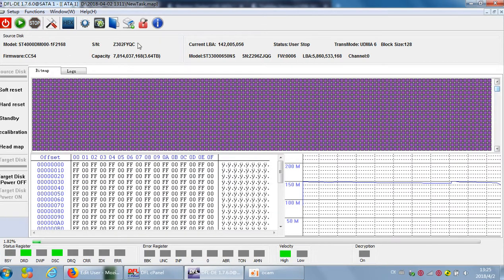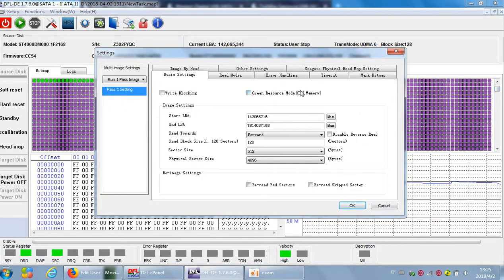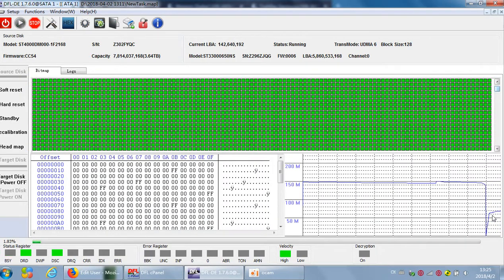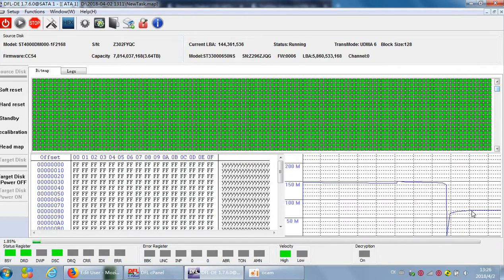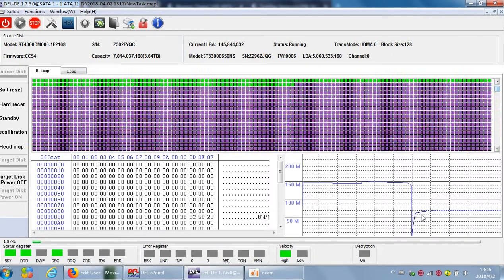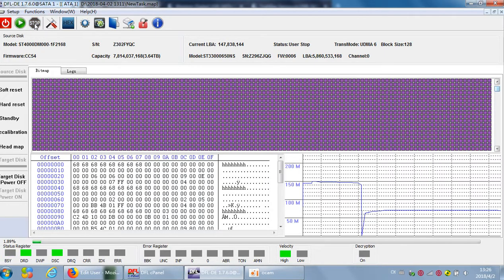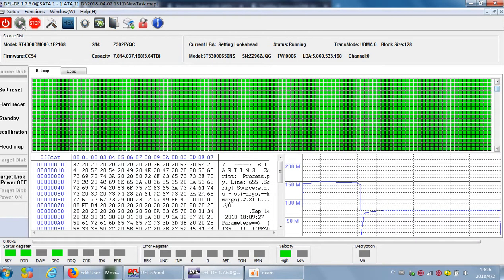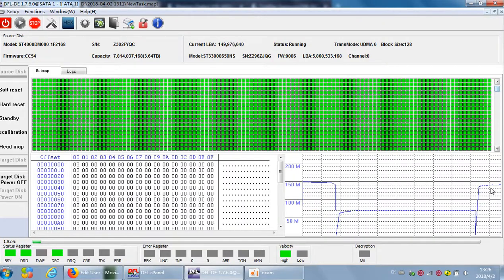150mb Hard Drive Disk Imaging from Source Drive to Target Drive Green Resource Mode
150mb Hard Drive Disk Imaging from Source Drive to Target Drive Green Resource Mode-DFL tools